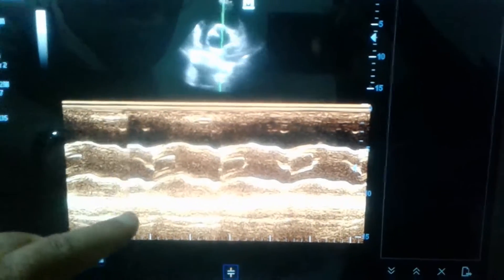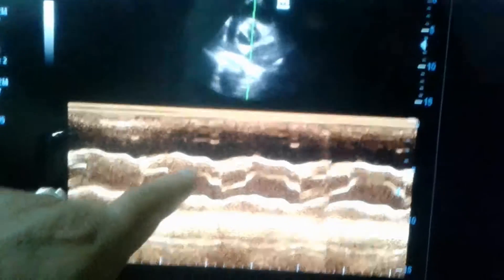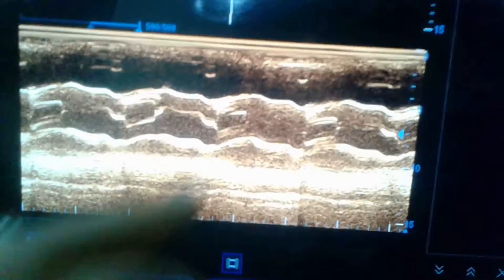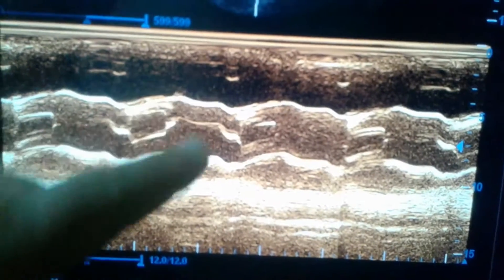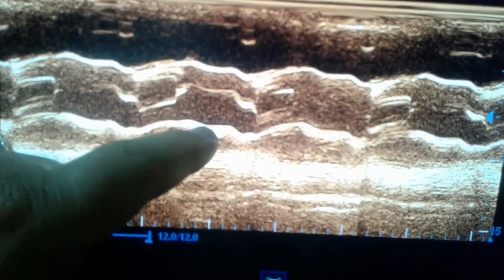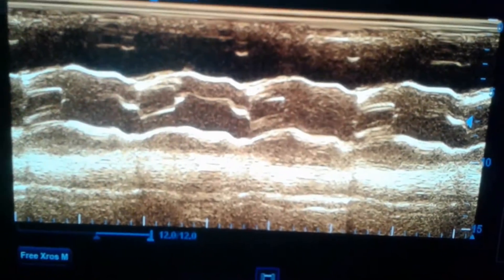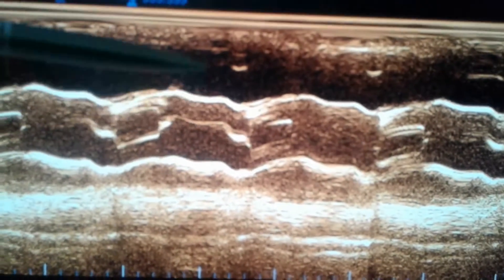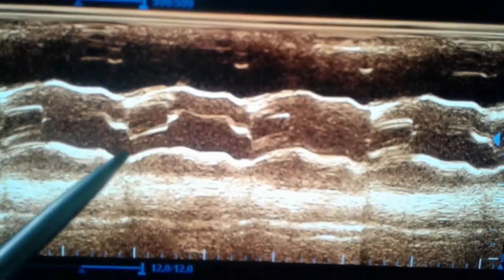Bicuspid Aortic Valve - A case prepared by Prof. Saleh Al-Awdhaly